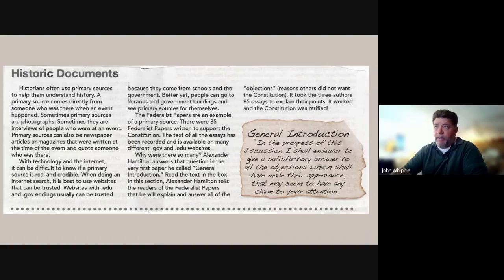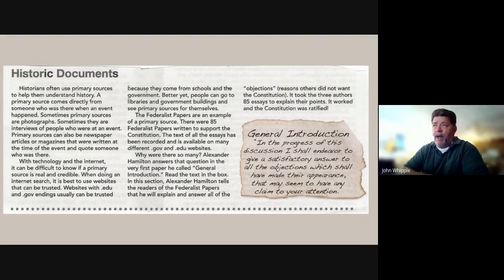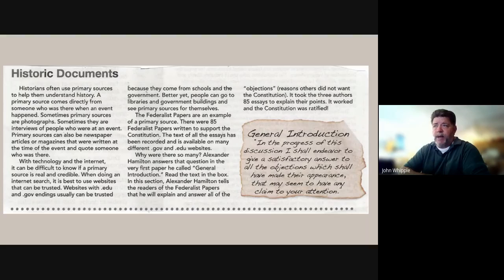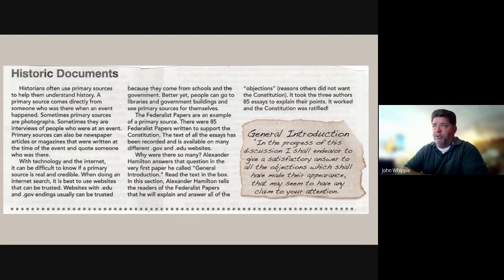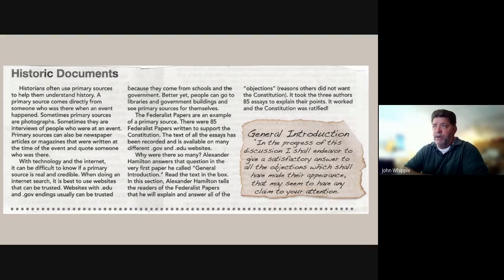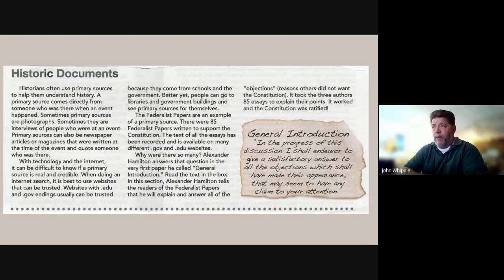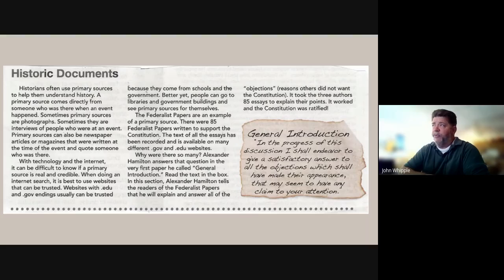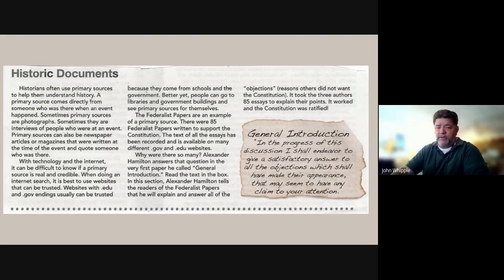Historical Documents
SW04